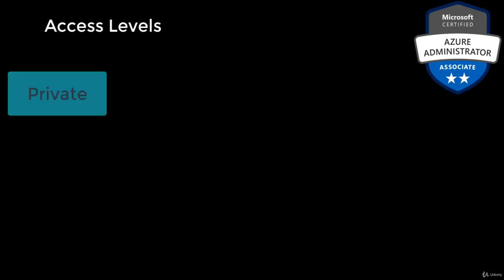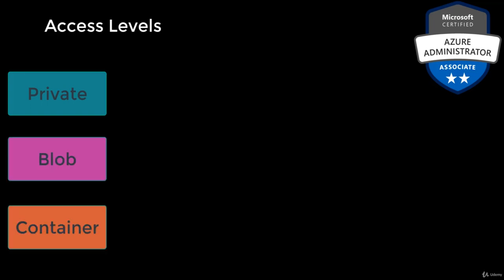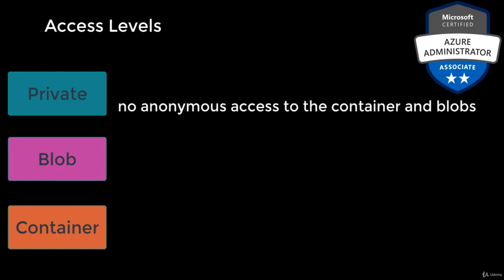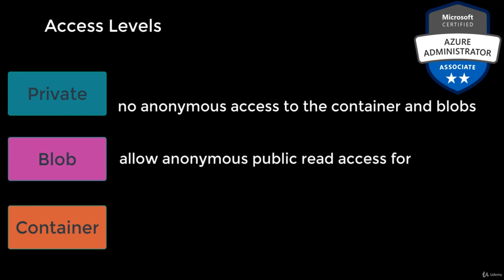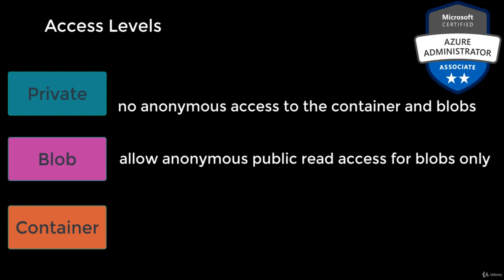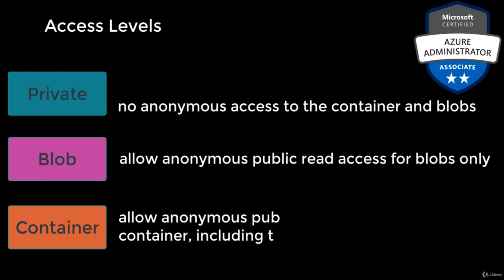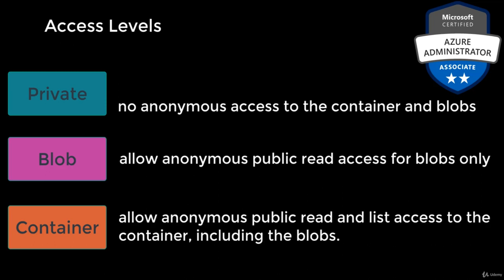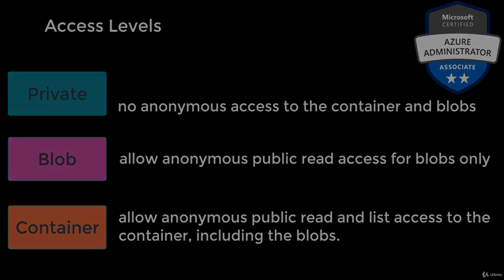8.29 - Blob Public Access Level || Microsoft Azure Administrator